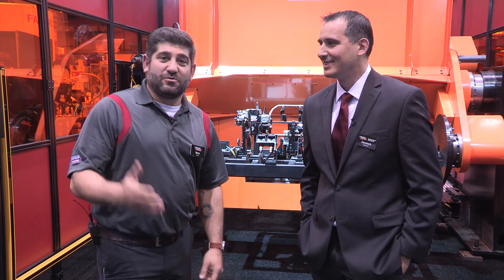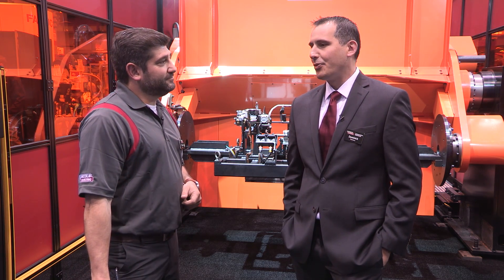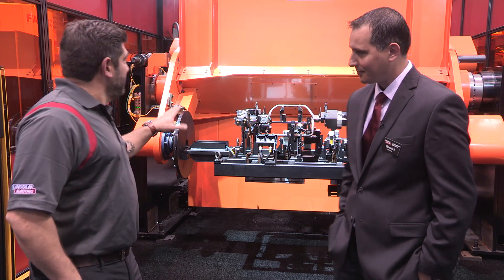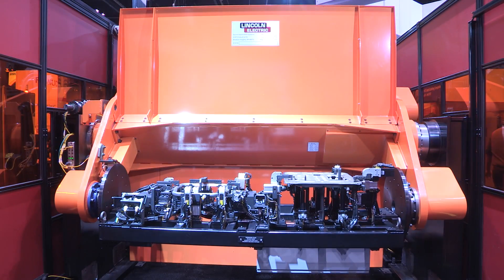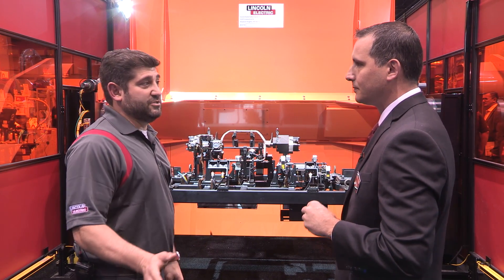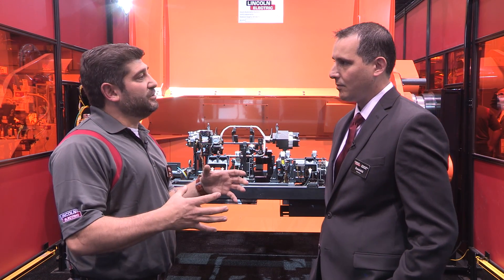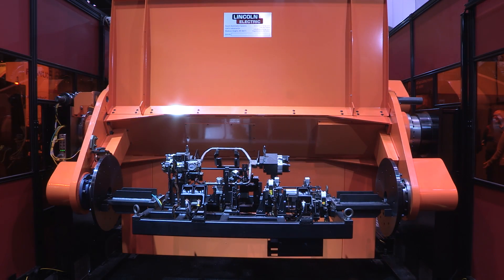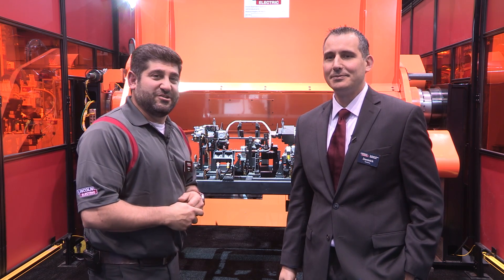Lincoln Electric's Heavy Automation Systems at FABTECH 2015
A look at Lincoln Electric's Heavy Automation Systems at FABTECH 2015